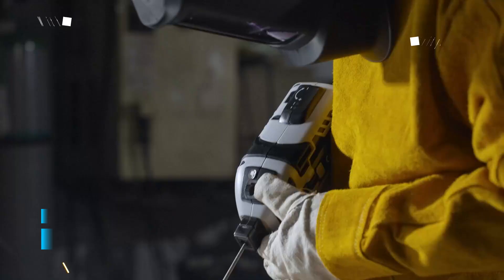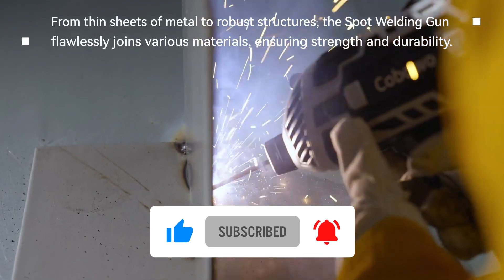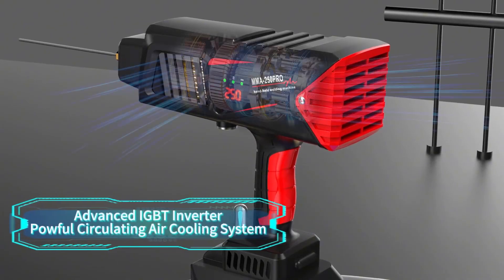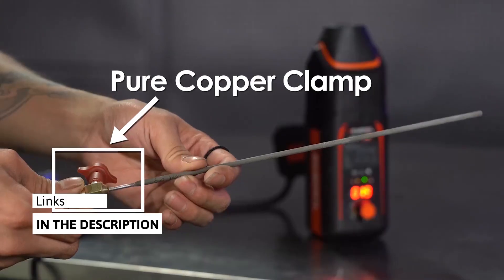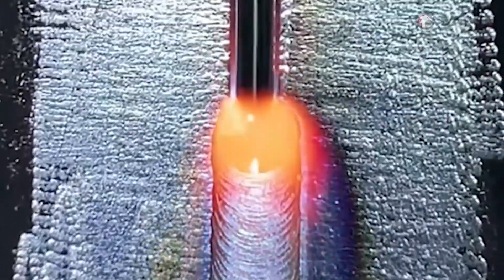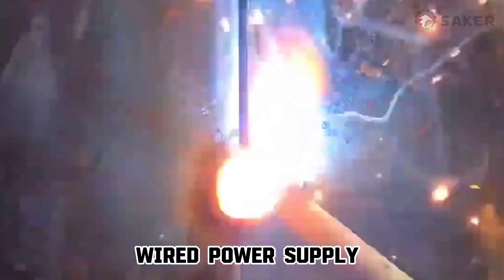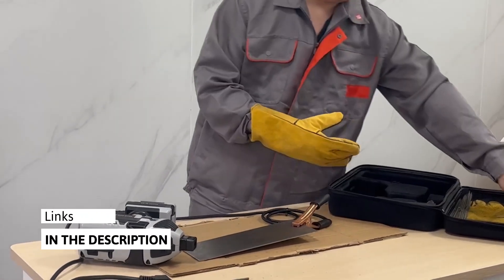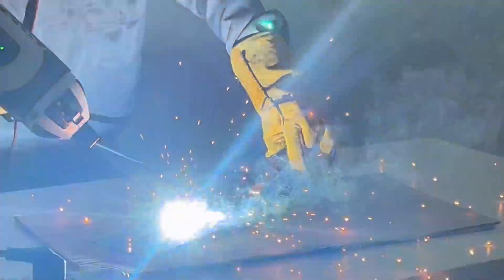5 Best Portable WELDING Machines 2025 Amazon ✅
Portable WELDING Machines

1. Portable Electric Welding Machine, Upgraded 110V ARC Welder, 20-120A, IGBT Inverter, 6 Variable Currents, Welding Tool for 3/32"-1/8" Rod. Perfect Gift for DIY, Repairs, Metal Fabrication, Automotive. COBOWO

2. Portable Welding Machine, Upgraded MMA 250A Handheld Welder with IGBT Inverter, Digital Display ARC Welder Machine 110V, Portable and Lightweight, Great for Home DIY and Light Projects. OFRAP

3. Welding Machine 110V,Handheld Welder, 120A Portable Stick Welder, Hand Held Welder Machine IGBT Inverter Digital Display with Welding Tool Set and Toolbox. FEMEROL

4. Saker Portable Electric Welding Machine,110V Portable Welder Handheld with IGBT Inverter 5 Variable Current Adjustment,Portable ARC Welder Gun, Fits for 3/32" Wire Rods . SAKER

5. Welding Machine Handheld,20-120A 110V Portable Stick Welder 20pcs Rods,IGBT Hand Held Welder Machine withHot Start Arc Force Anti-stick ARC Welder Gun,6 Variable Current Adjustment. HGNVGZ